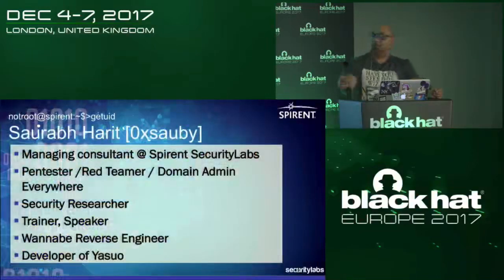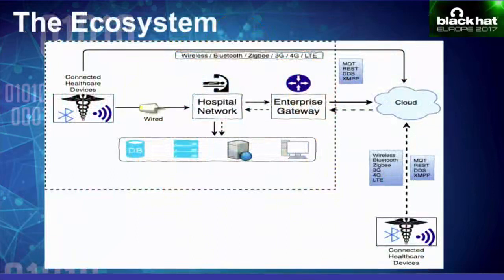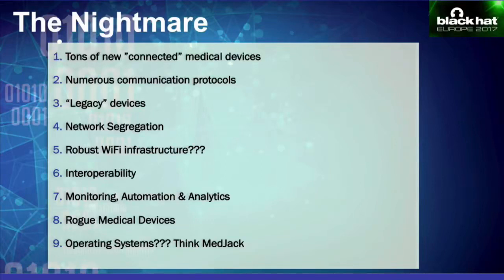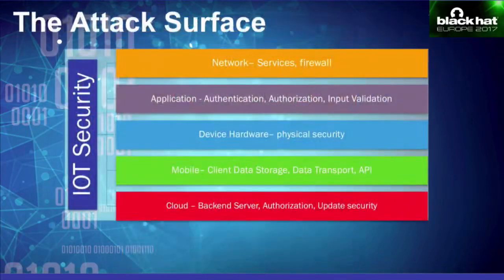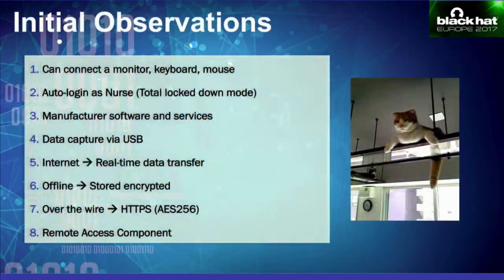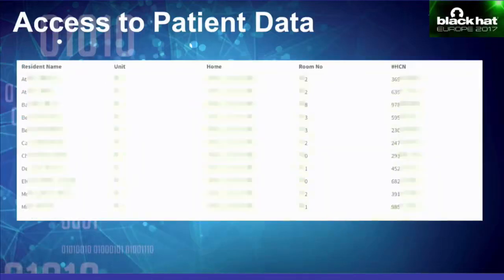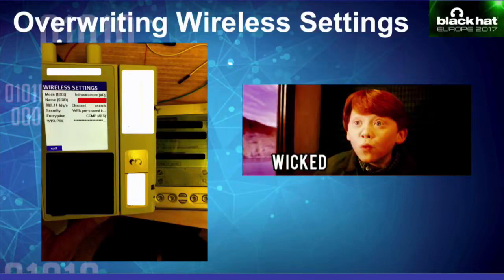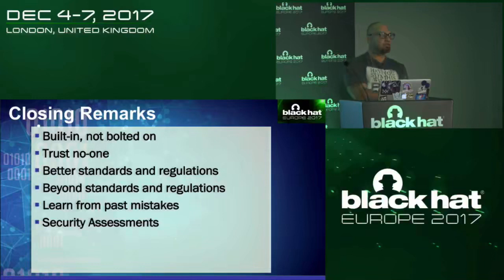Breaking Bad Stealing Patient Data Through Medical Devices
This talk discusses the risks of connected healthcare devices. It looks at the benefits of adopting IoT for medical devices, current exposure, common communication channels in use as well as interconnectivity approaches used with other critical components. Based off output from security assessments performed against medical devices widely deployed at various hospitals and medical institutions, I will present an in-depth analysis of the target medical device and elaborate on how I was able to compromise it to gain access to plethora of medical records from all the medical institutions it was deployed at and not just the one where our target device was hosted. I will introduce the threat surface exposed by various medical devices and present some of the real-world attacks against some popular devices & their impact on humans as well as the overall ecosystem they are connected to. Some devices rely on proprietary hardware on licensed bands, which reduces the risk of interference from consumer connected devices, but doesn't provide security as implied in marketing materials. Others rely on standard Wi-Fi security measures for confidentiality and are prone to MitM attacks. Healthcare devices that implement IrDA could yield interesting results when interfaced with cheap $10 hardware. There are many consumer items that fall under the umbrella of IoT and while it may be hard to understand the impact of hacking a toaster, we can all agree that manipulation of a medical device could lead to rather serious consequences. Apart from putting a patient's life at risk, an attacker could compromise a healthcare device to steal patient data. This presentation will primarily focus on the latter with real-world examples and a case study. I will demonstrate the compromise of a healthcare device to steal medical records, which typically include PII, health insurance data, medical history, SSNs, prescriptions etc.

Presenters:
Saurabh Harit - Managing Security Consultant, Spirent Communications
Saurabh Harit works at Spirent SecurityLabs as a Managing Security Consultant where he is primarily responsible for delivering penetration testing services to Spirent clients across the globe. During his industry experience of over 12 years, Saurabh has worked across diversified industry verticals such as Banking, Aerospace, building solutions, Process & Control Systems and has developed expertise is various aspects of Information security. Saurabh specializes in web application & network security, with secret crush on binary reverse engineering. He has contributed towards proof-of-concept exploits and white papers in the infosec domain as well as delivered security trainings to various fortune 500 clients globally and at reputed security conferences such as CansecWest and Black Hat. Saurabh has presented his research at several security conferences including Derbycon, Toorcon, BSidesTO, Hack3rcon & Blackhat Europe Tools Arsenal and is author of open-source tool, Yasuo